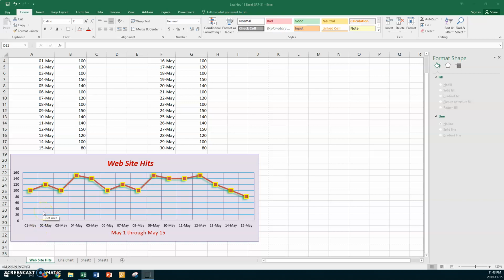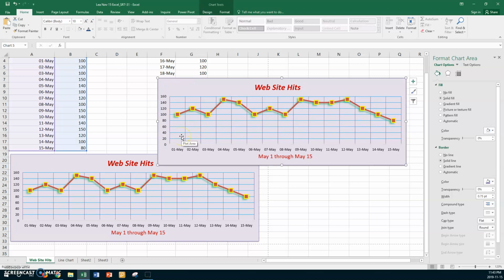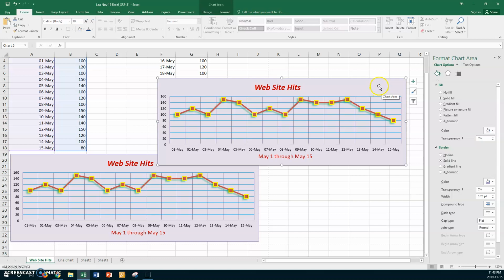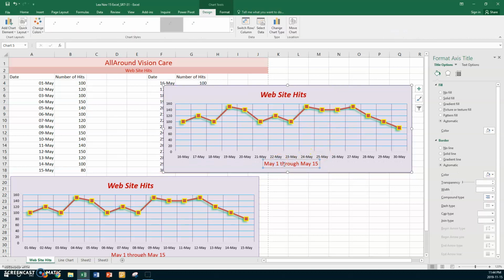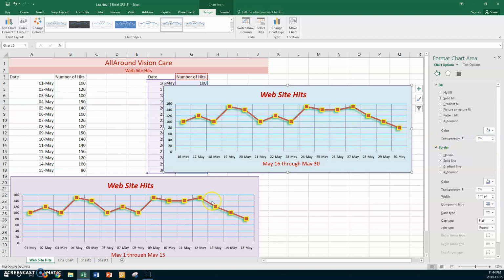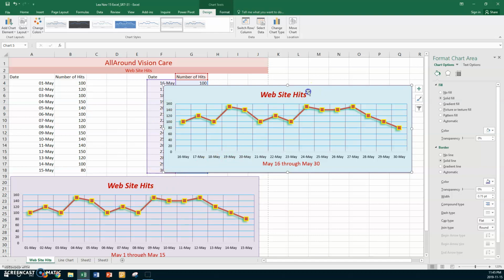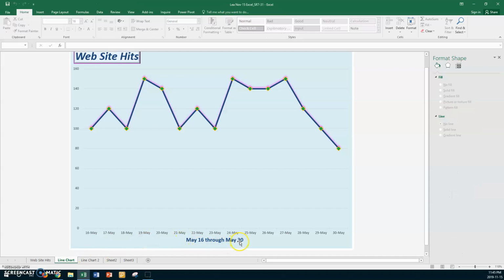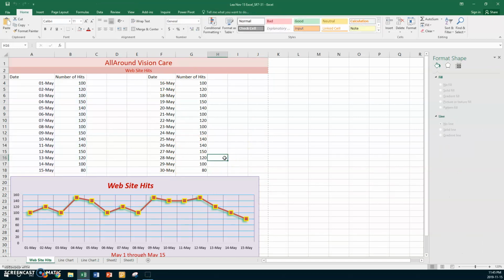Assignment SR7-31 Part 4 Charts DTP